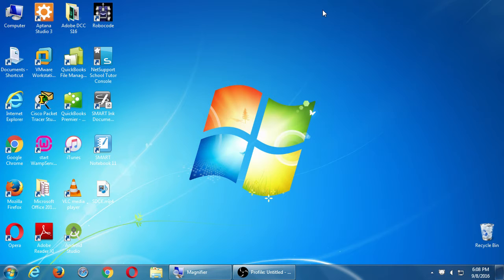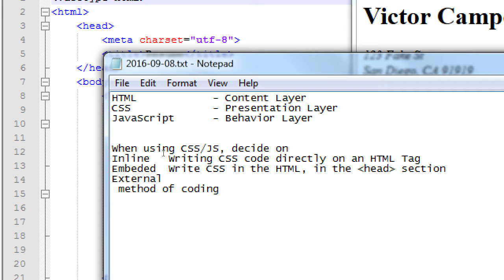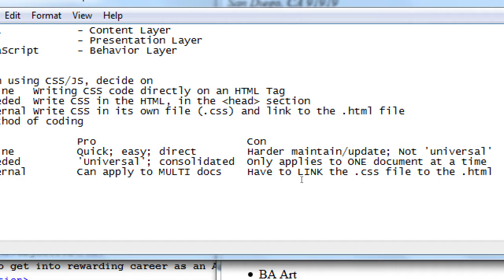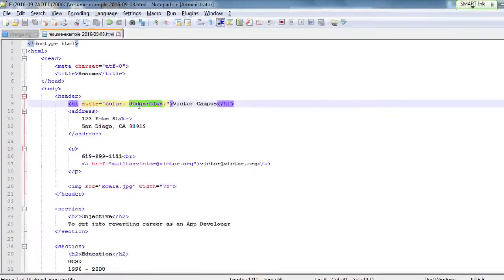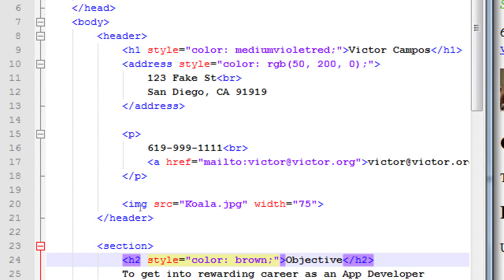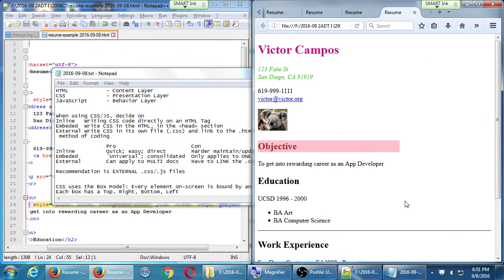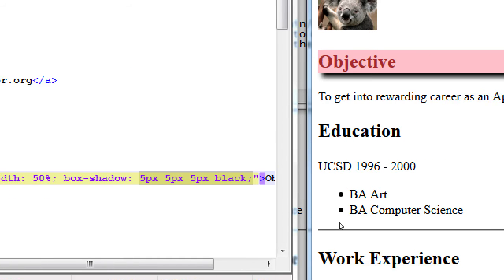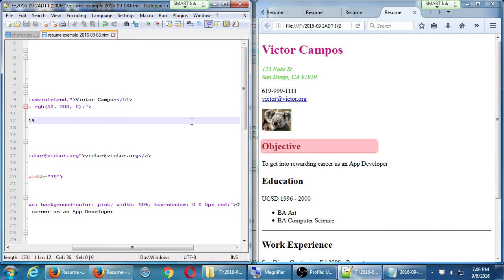SDCE Sep16 Android I 2016 09 08 A